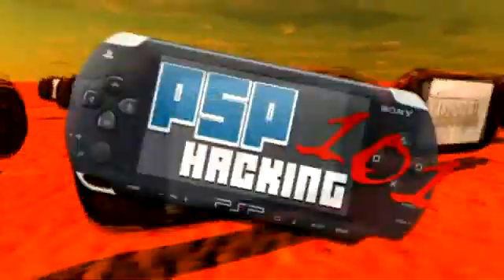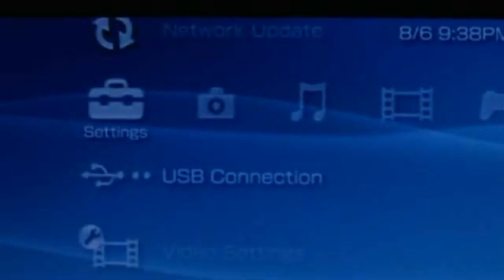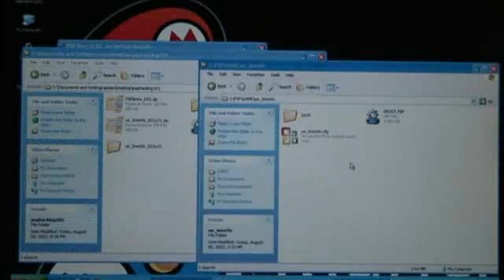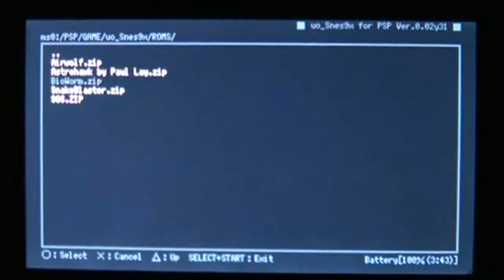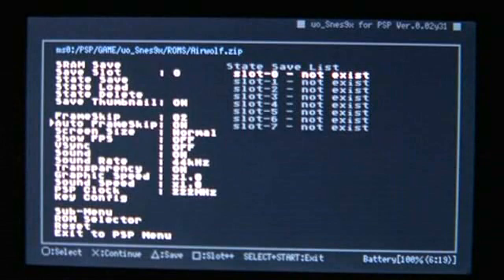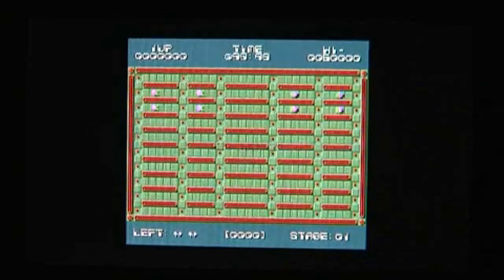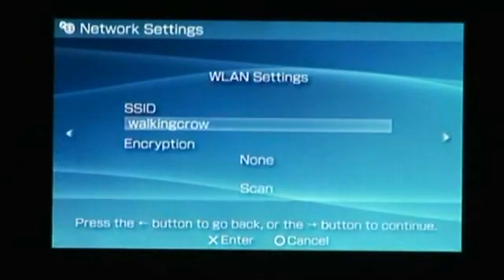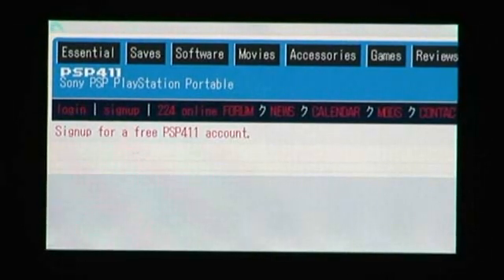How to set up an emulator on your PSP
Want to set up an emulator on your PSP?, well here you go